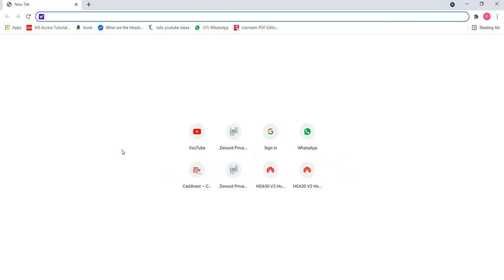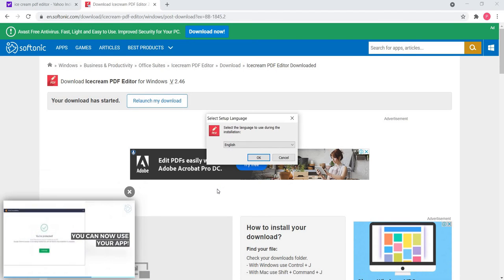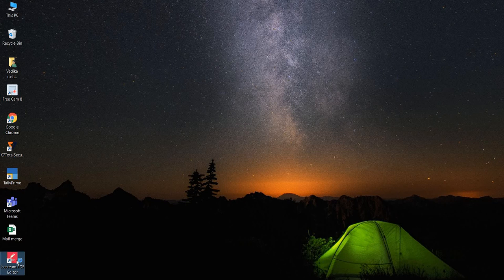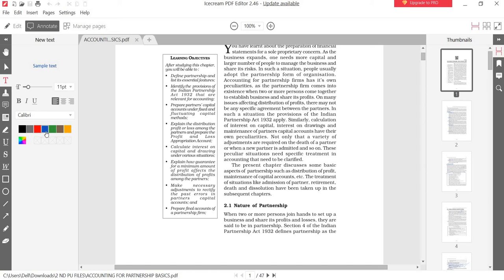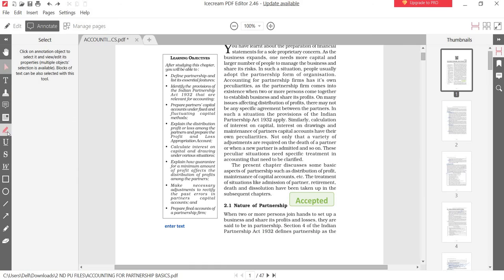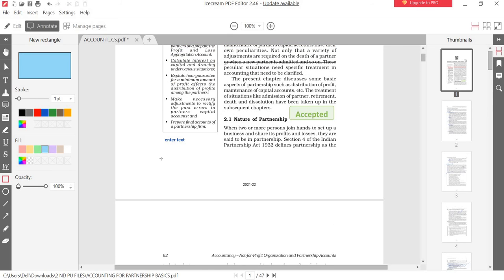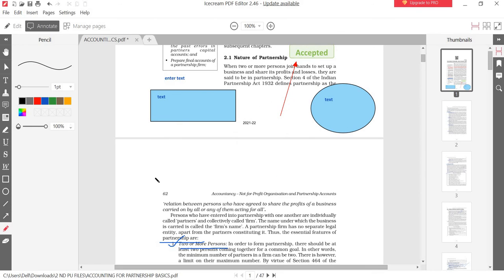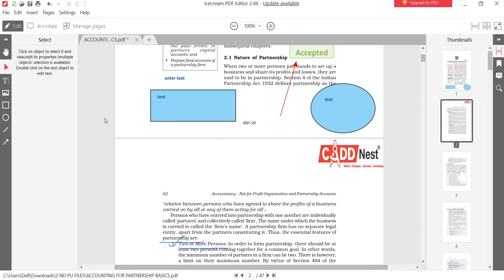CADD Nest | Learn how to edit pdf file without converting into word document!